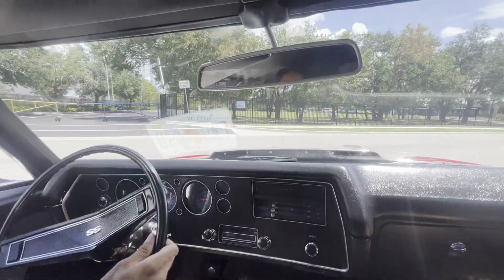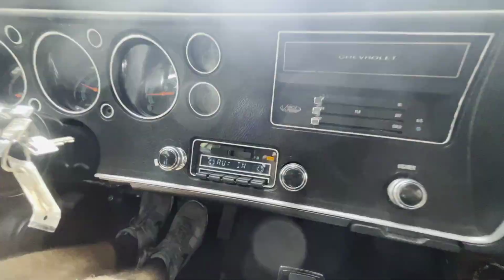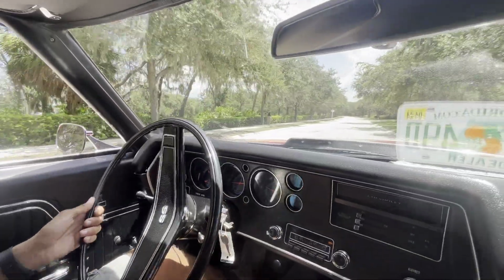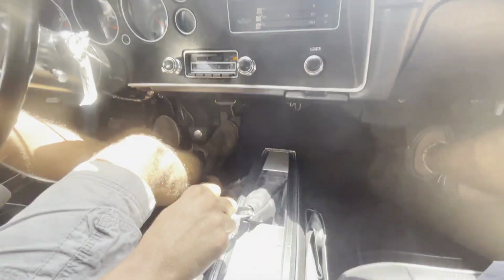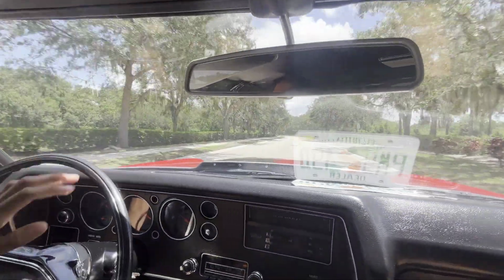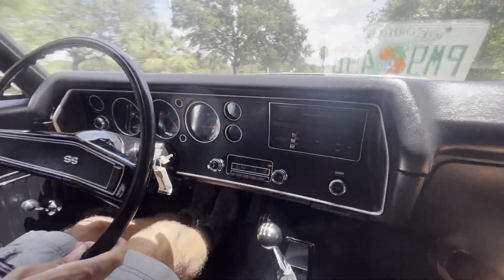1970 Chevrolet Chevelle SS 396 - 1775-FL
1970 Chevrolet Restored Chevelle SS 396

It is not to often that you will find a restored 1970 Chevrolet Chevelle SS 396 with a factory correct 396 cubic inch engine, aftermarket 5-speed manual transmission, 12-bolt rear end, bright #75 Cranberry Red paint with black stripe, Cowl Hood, and factory documentation like the Protect-O-Plate and two build sheets! We have one here for sale at Skyway Classics.

Chevelle's are immensely popular cars and none are so much highly sought after as the 1970 model packing a big block V8.

Features

1970 Chevrolet Restored Chevelle SS 396

396 cubic inch engine
5-speed manual transmission
12-bolt rear end
Engine bay is detailed
Air Conditioning
Power Steering
Power Brakes
MSD ignition
Sway bars front & rear
Tube performance exhaust headers
Black bucket seat with headrest and matching rear seat interior
Pushbutton stereo radio
Factory dash and gauges
Center console
Dual-spoke SS steering wheel
Matching black carpet, door panels, and rear seat
Chevelle is finished in stunning correct #75 Cranberry Red paint
Cowl induction hood with the black SS stripes
Blacked-out SS grille
SS badging
Black sidewall tires
Custom 5-spoke mag wheels

Mechanical

Under the hood of this 1970 Chevelle SS is its 396 cubic inch V8 engine with the engine block and heads all painted in the correct Chevrolet factory orange paint.
It has factory correct parts on it like the four-barrel carburetor, aftermarket aluminum intake, chrome valve covers, open element air cleaner with the 396-350 horse decal, power steering and power brakes with factory front disc brakes, Air Conditioning, and upgrades like long tube performance exhaust headers and MSD ignition.

The engine bay is detailed as is the chassis with the dual exhaust running out under the rear bumper thru chrome tips on each side, sway bars front & rear, and the 5-speed transmission that runs to a 12-bolt rear end out back.

Add in and the good grip of wide black sidewall tires mounted on the custom 5-spoke mag wheels and you get this big block which is a true driver's machine.

Interior

The restored black bucket seat with headrest interior and matching rear seat is restored back to original looks and everything looks factory correct and just like it came from the factory back in 1970.

It has a pushbutton radio, factory dash and gauges, center console featuring the 5-speed shifter with a black shifter ball, dual-spoke SS steering wheel, and matching black carpet, and door panels.

The result is a Chevelle SS that feels like a time piece as it is in excellent condition top to bottom. The trunk is also finished in grey trunk splatter paint and has a factory grey mat and spare tire jack and stand with a full-size spare wheel and tire.

Exterior

Our Chevelle is finished in stunning correct #75 Cranberry Red paint flowing over the cowl hood with the black SS stripes, super straight factory panels, blacked-out grille, rear panel, bulging fenders, and the fastback hardtop profile.

The chrome bumpers, wheel arch trim, twin chrome side mirrors, Chevelle and SS badging really look great and draw people to the car at shows or even gas stations.

It sits like the factory wanted it too back in 1970 and has a fantastic presentation as well as a great sound at idle and rowing through the gears too!

Conclusion

The 1970 Chevrolet SS 396 restoration with the 396 cubic inch engine, 5-speed manual, 12-bolt rear end, and black bucket seat interior here for sale at Skyway Classics, is one of them collector cars that do not sit very long, and this one will be no exception to that rule.

We state again, that this is one of the finest, documented, and restored Chevelles in the country and you would truly be hard pressed to find a better one.